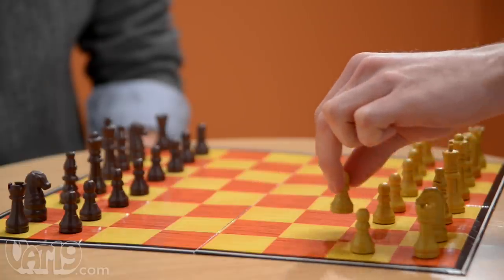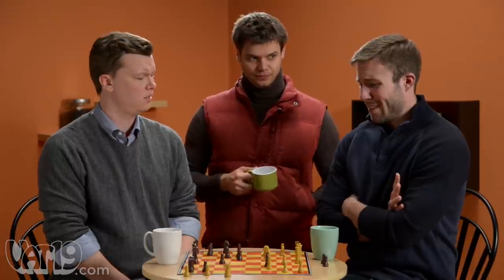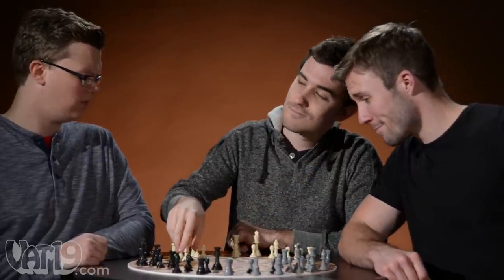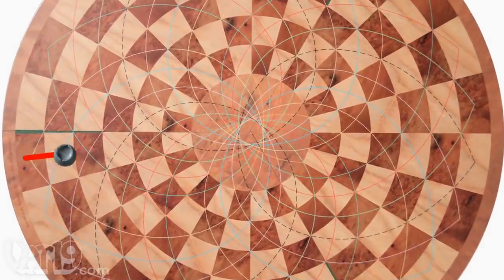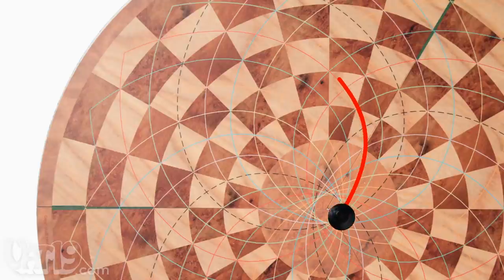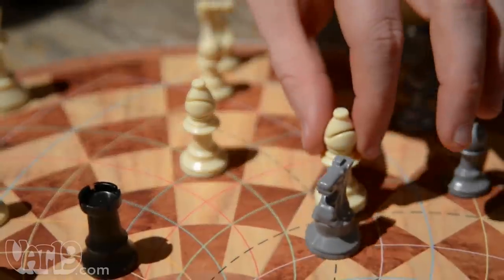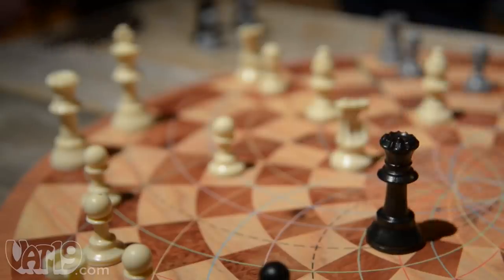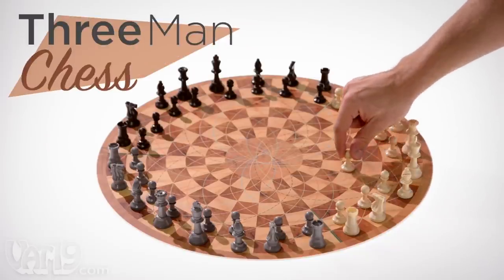Three Man Chess is head-to-head-to-head mental combat.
The world's greatest strategy game just got better with Three Man Chess.

An ingenious circular board featuring a center "zero space" allows three players to duel it out without sacrificing any of the rules of traditional chess.

Lateral moves sweep around the arc of the board, enabling sneak attacks. A diagonal piece can pass through the center and with a clear path can even return to its starting position. And a single move can result in the checkmate of both your opponents!

Three Man Chess includes a fold-up board and three sets of pieces.